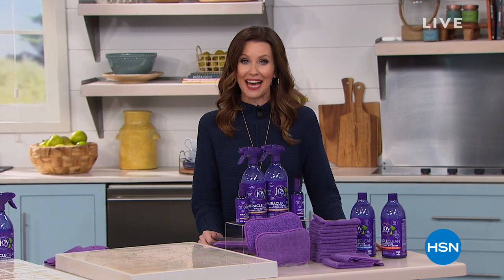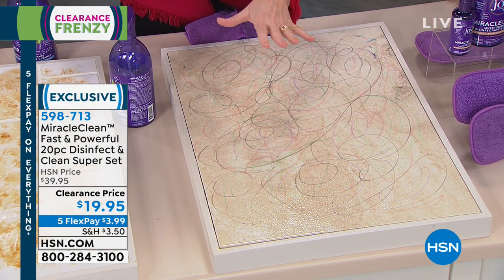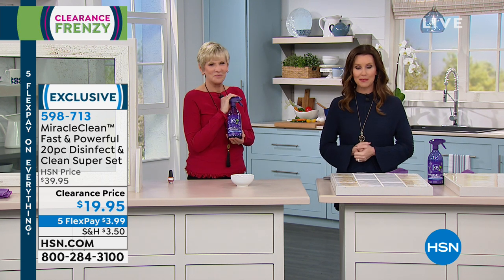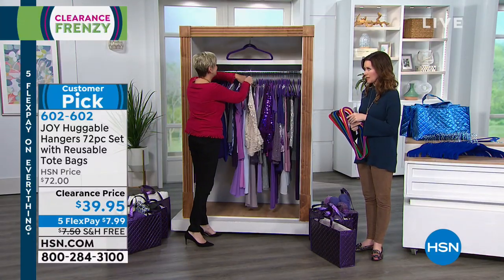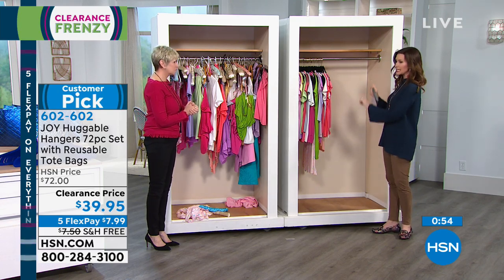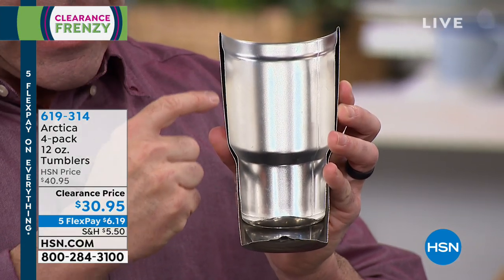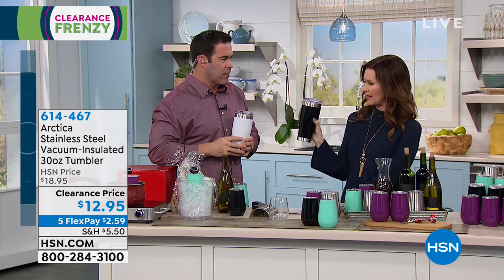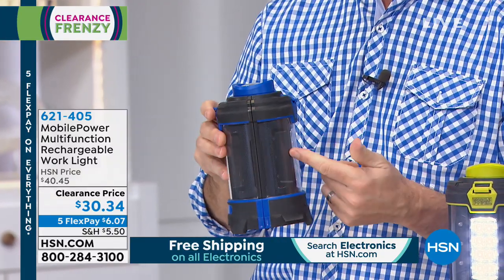HSN | Home Clearance Frenzy 02.17.2019 - 05 AM